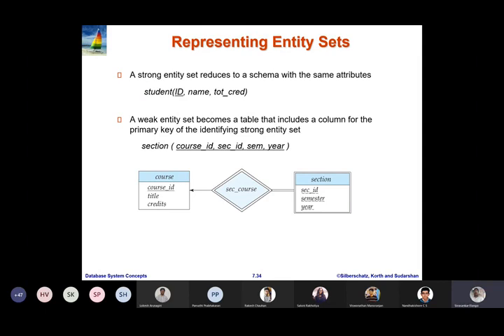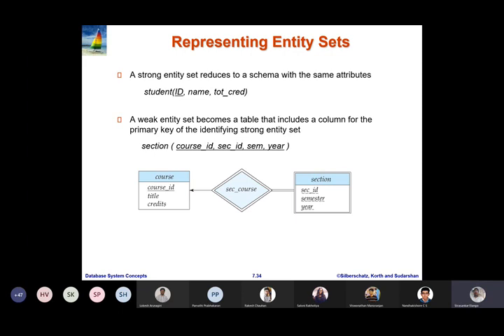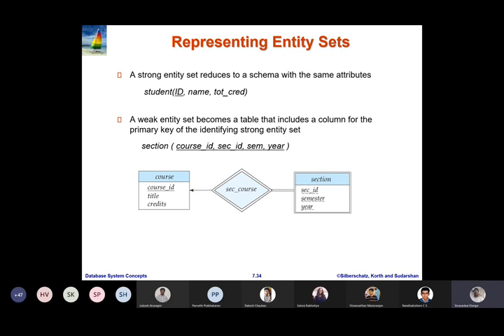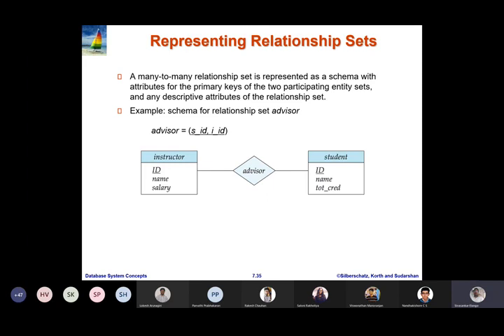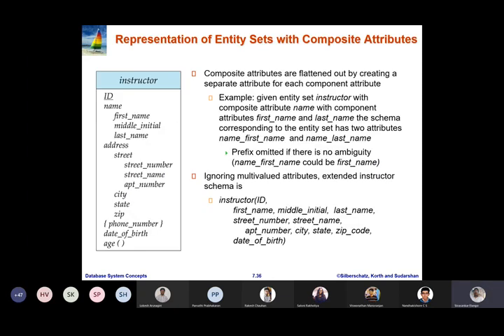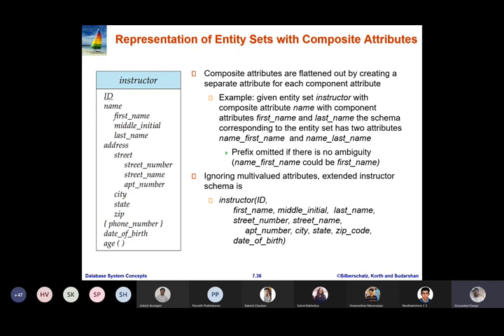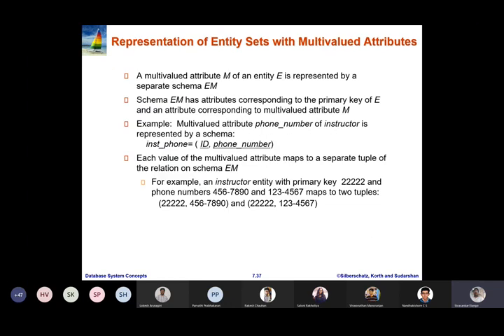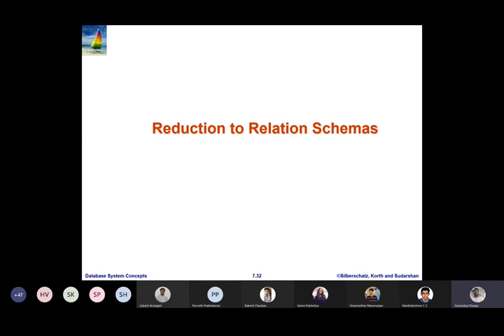10-6 Summary (Lecture 10: ER diagram reduction to relation schema)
10-6 Summary  (Lecture 10: ER diagram reduction to relation  schema)